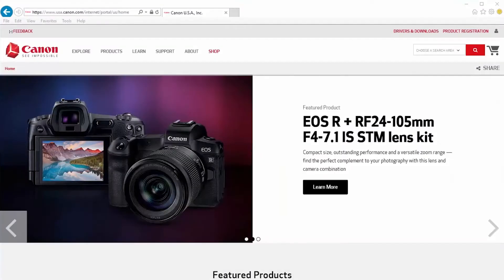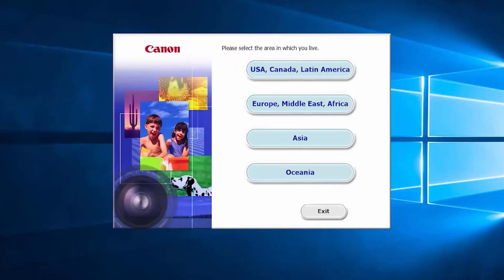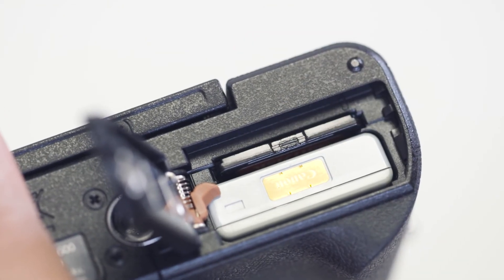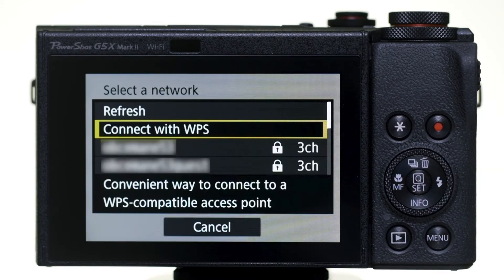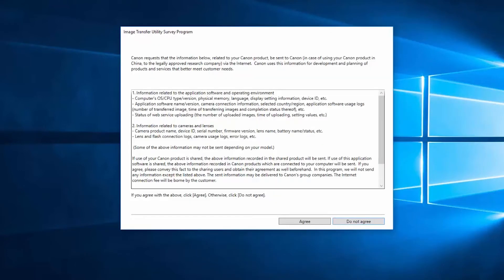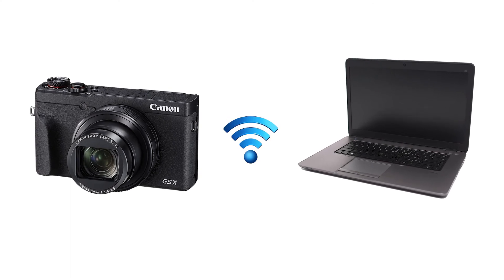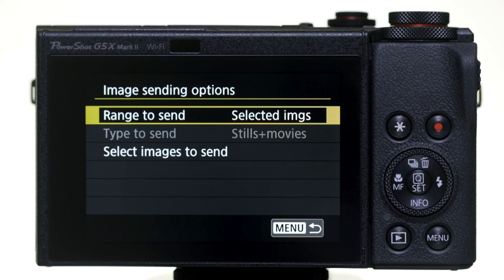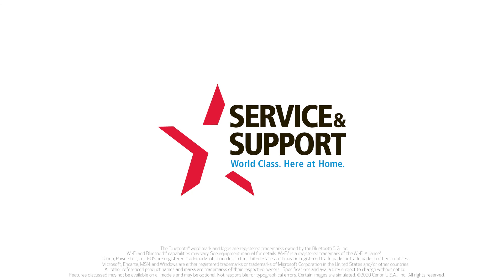Canon PowerShot G5 X Mark II - Wireless Connection with a Windows® Computer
Connect your Canon Canon PowerShot G5 X Mark II digital camera to share photos on a wireless network with your Windows® computer.